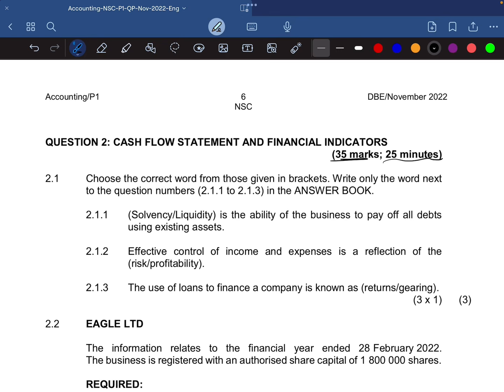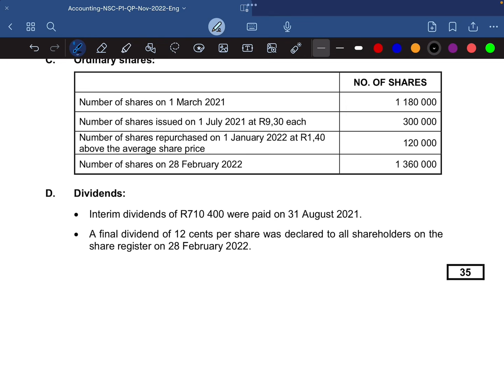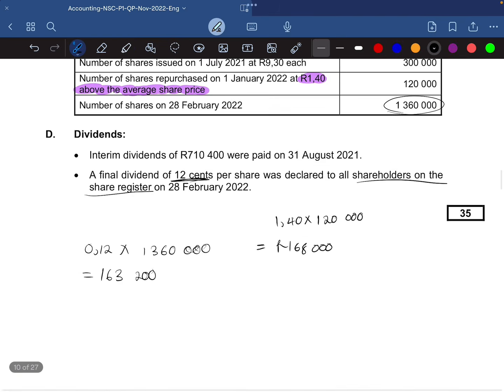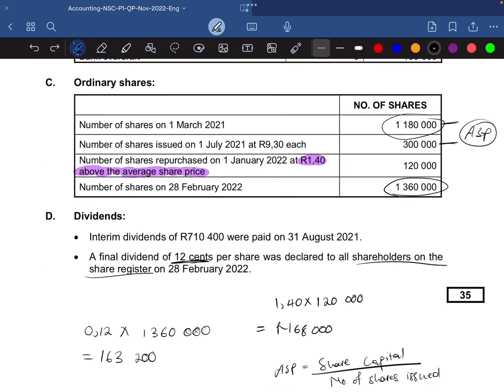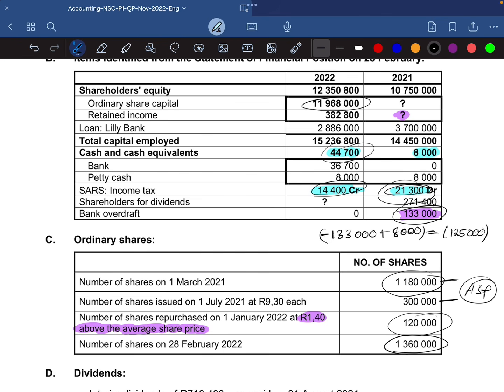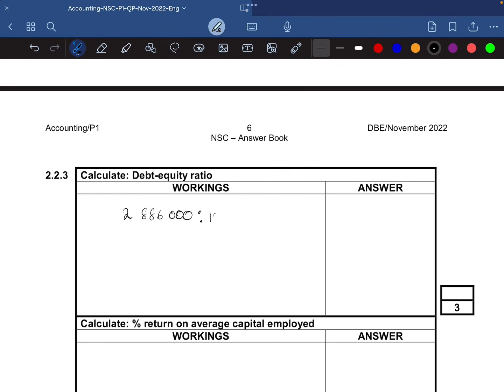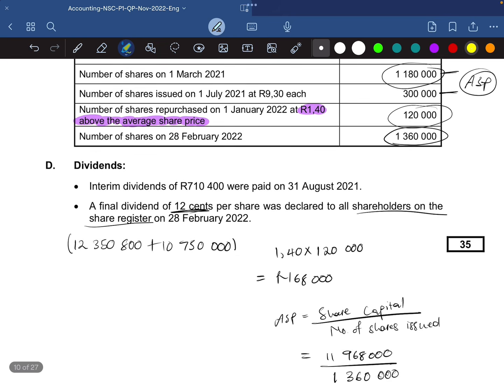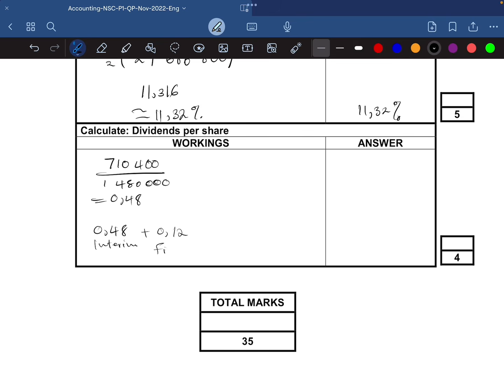Grade 12 Accounting | Nov 2022| Cashflow statement and Financial indicators (Ratios)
In this informative video, I go through the Nov 2022 Paper. The question relies on the knowledge of concepts that affect the Cashflow statement as well as financial indicators (ratios).